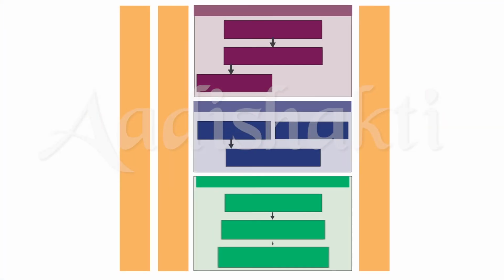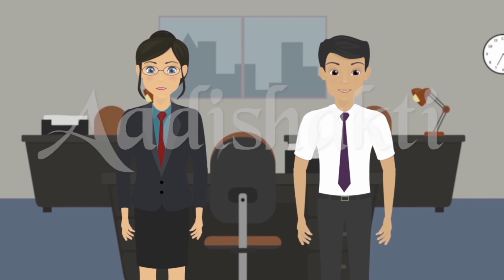Security Process Demonstration Video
In this video I have described different things about process industry and its safety measure.